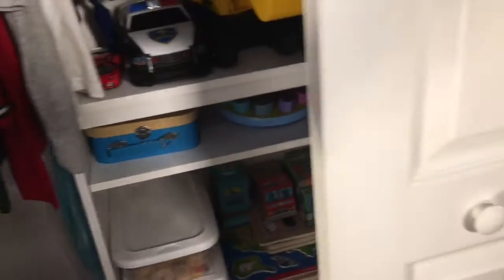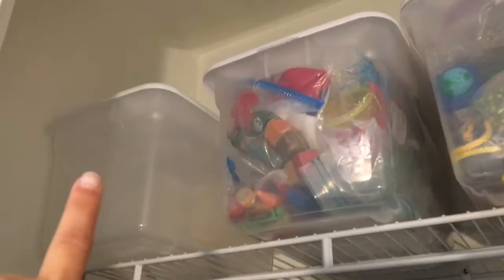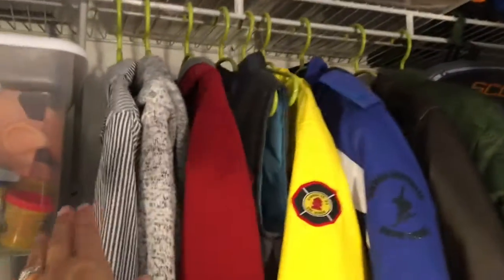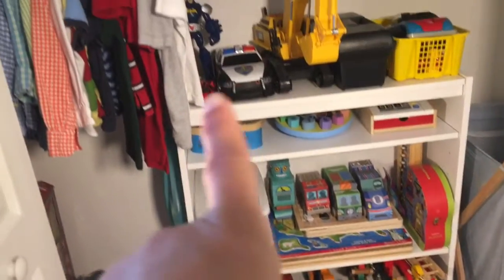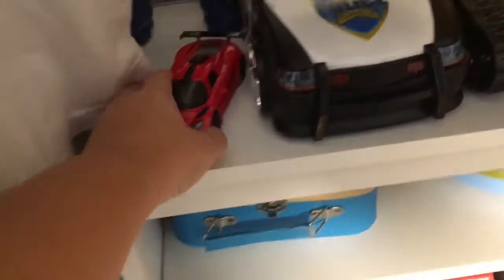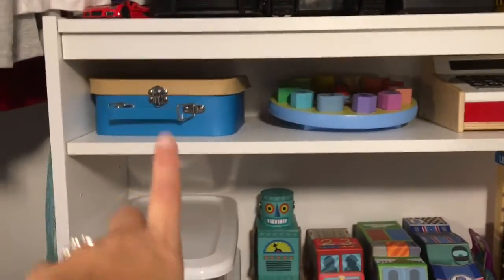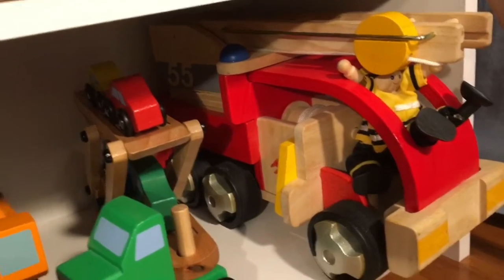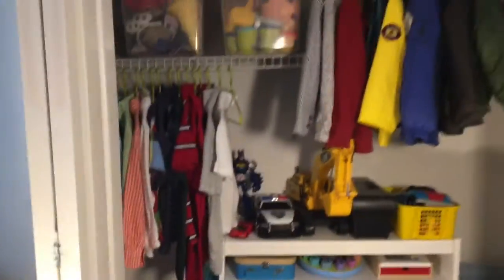Preschooler's Closet Organization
Little boy's bedroom closet organization.